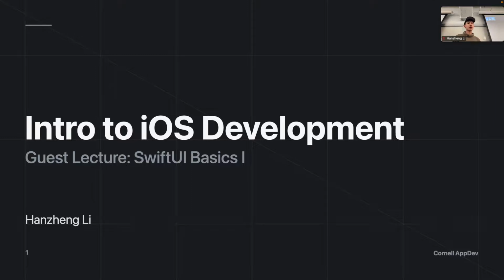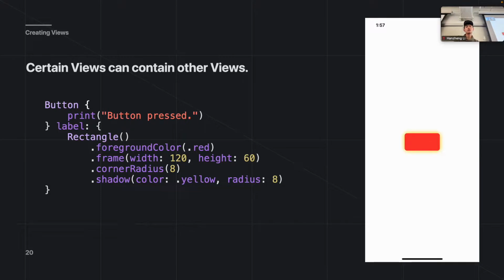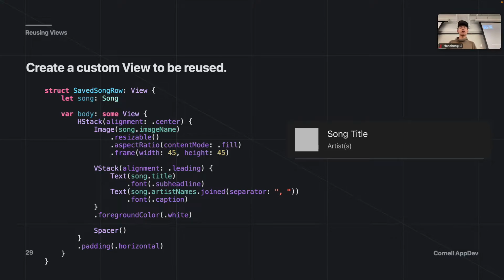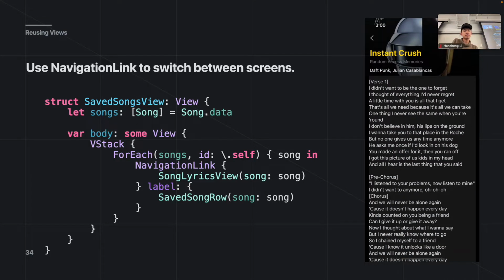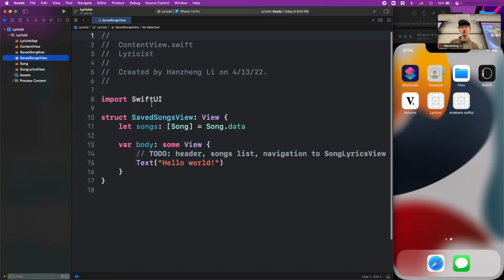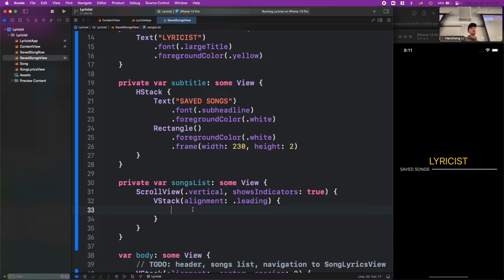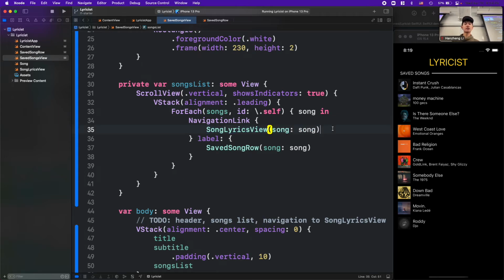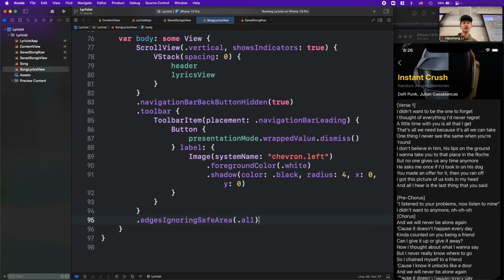Intro to iOS Development: Lecture 14 – SwiftUI Part I